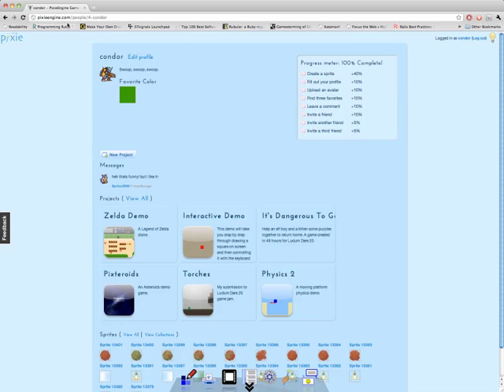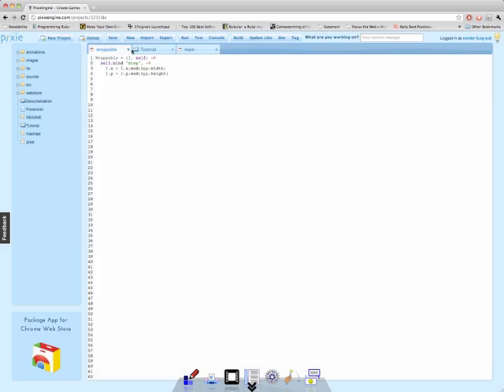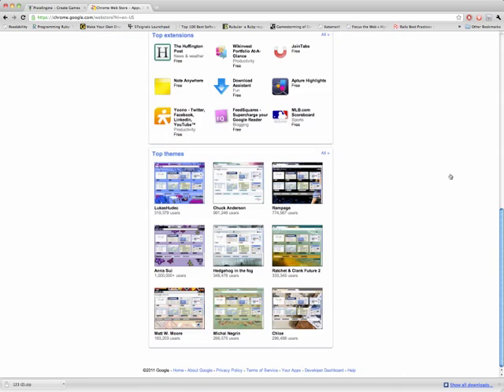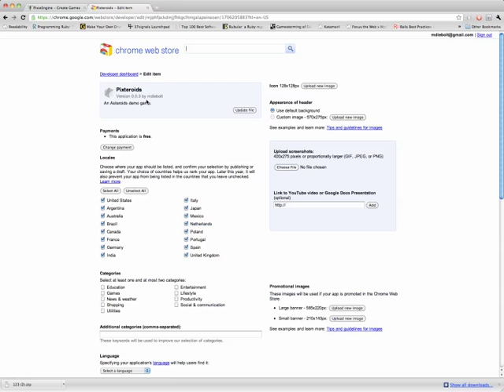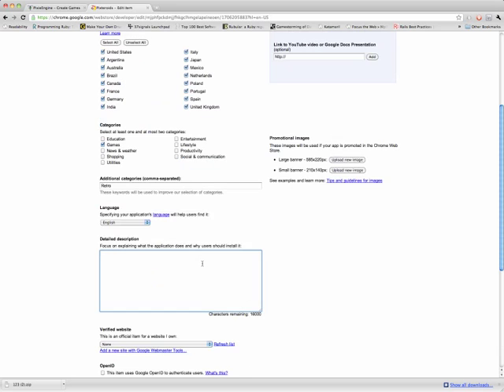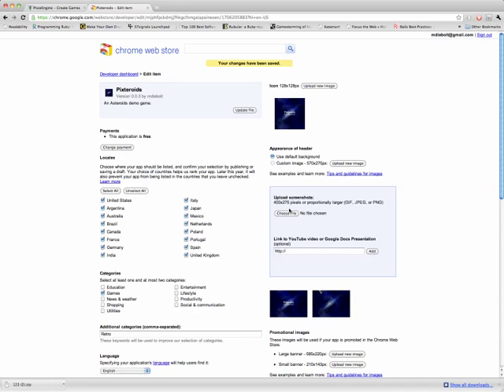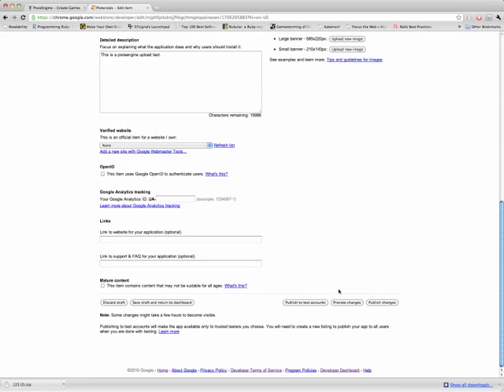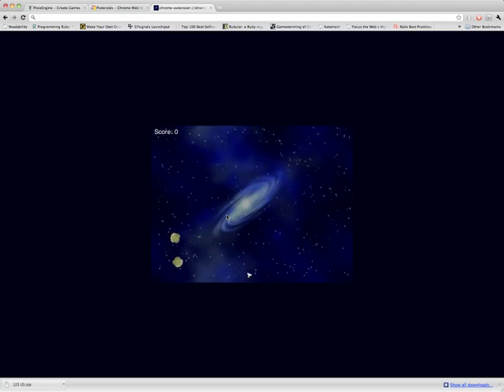Upload to Google Chrome Webstore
Follow along to upload your Pixie game to the Google Chrome Webstore